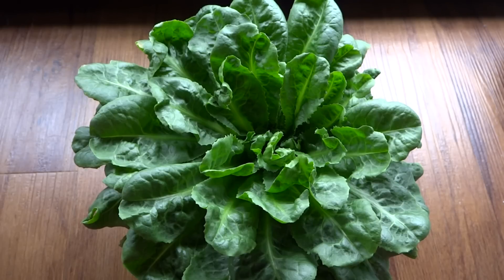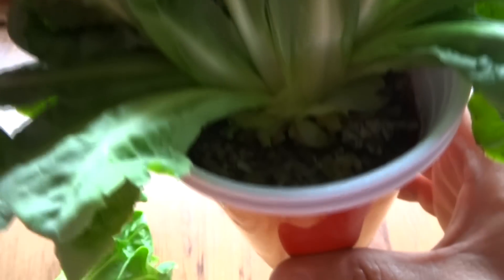Growing Lettuce Indoor in Solo Cups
If you want to grow lettuce indoor, but don't have enough space, try growing them inside solo cups.  Feed them hydroponic nutrients and you will get many harvests from a single plant.

Hydroponic Nutrients(Masterblend):
1 Gallon of water, pH is between 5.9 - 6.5
3 Grams of Masterblend 4-18-38
3 Grams Calcium Nitrate
2 Gram of Epsom Salt